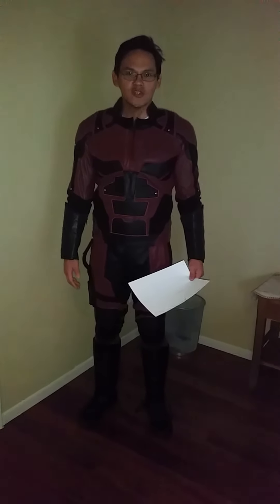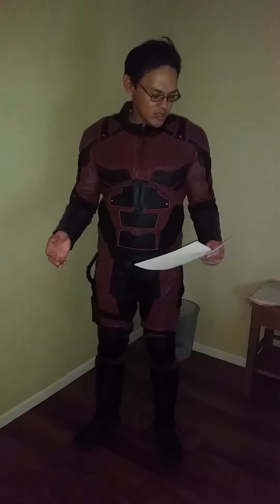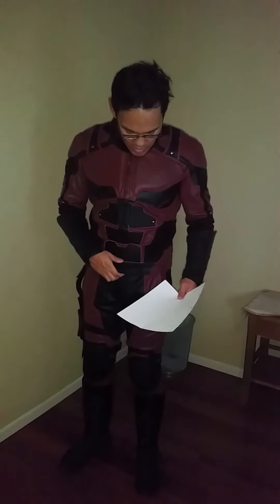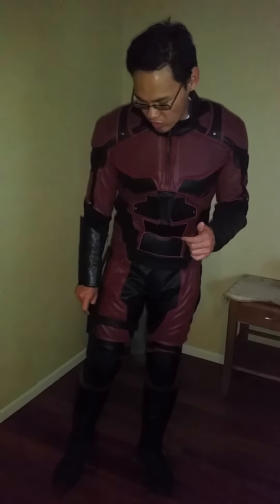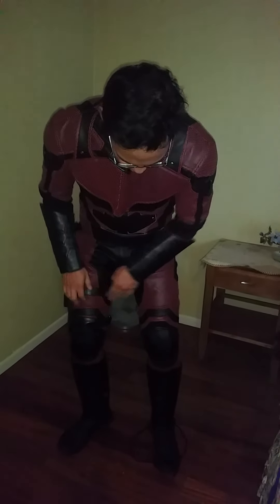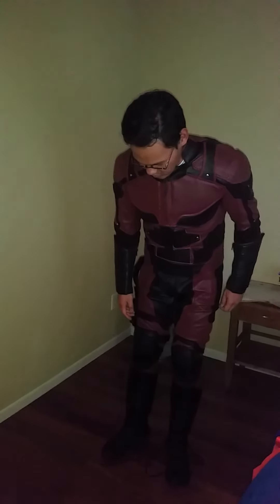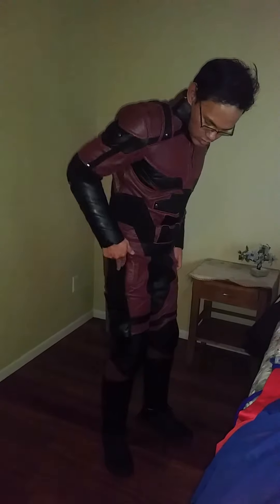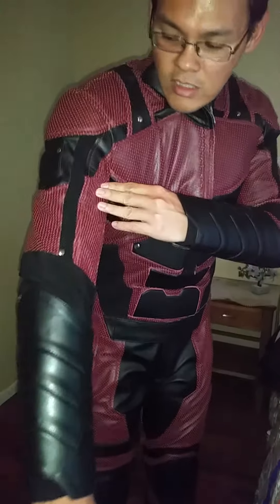Cosplay review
test eagle, costume replica cave